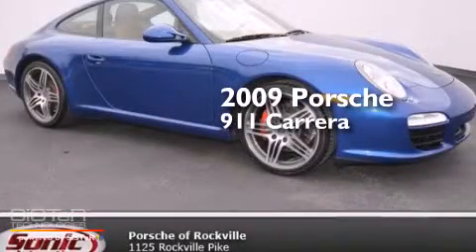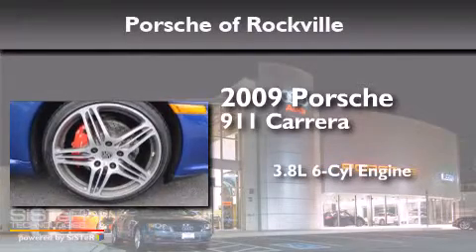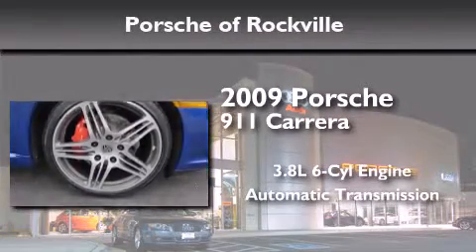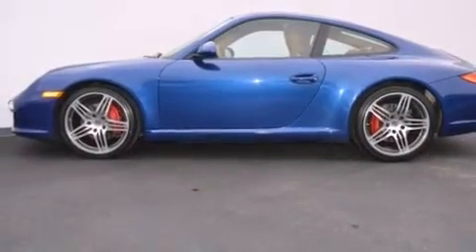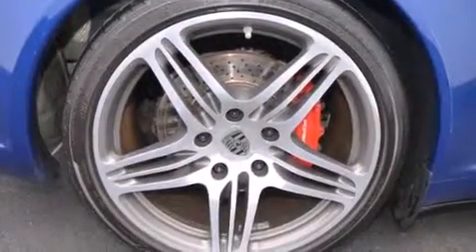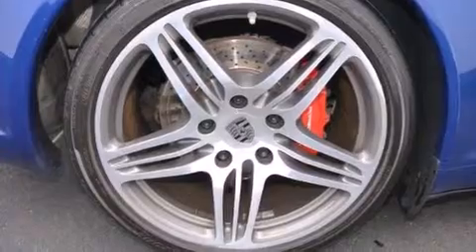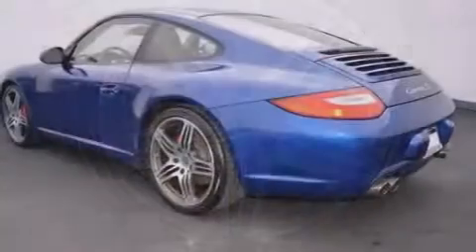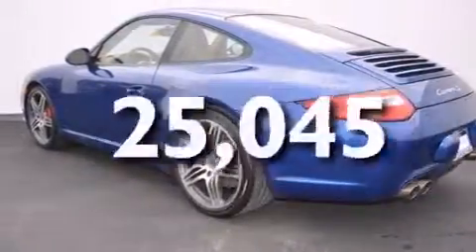2009 Porsche 911 Carrera Rockville MD 20852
We've been honored to serve the Rockville MD area , we promise that your experience at our dealership will exceed your expectations ! Year : 2009 Make : Porsche Model : 911 Carrera Engine : 3.8L H-6 cyl Trans . : Automatic Exterior : Blue Miles : 25,045 Interior : Brown Stock : P9S720674 Porsche of Rockville 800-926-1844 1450 Rockville Pike Rockville , MD 20852 Preowned 2009 Porsche 911 Carrera Rockville MD